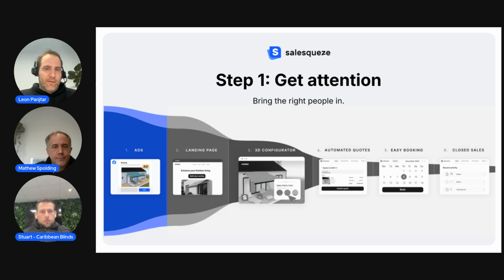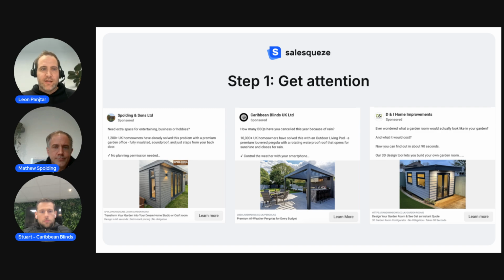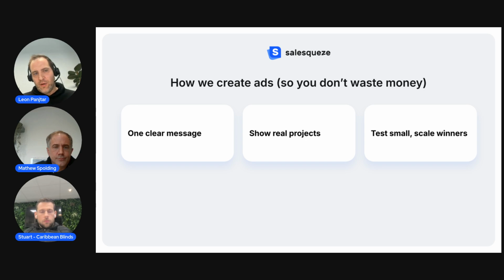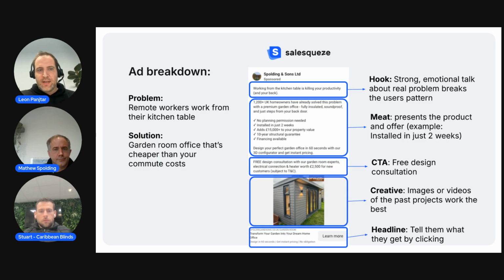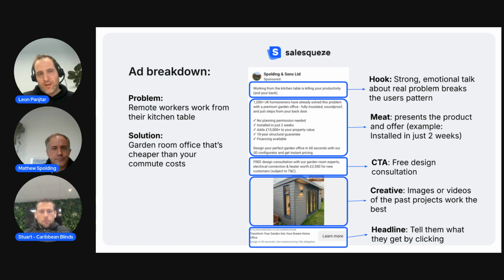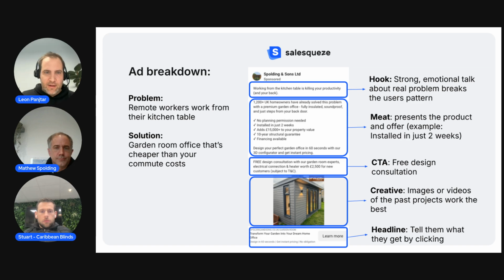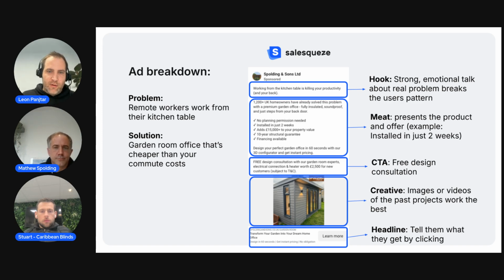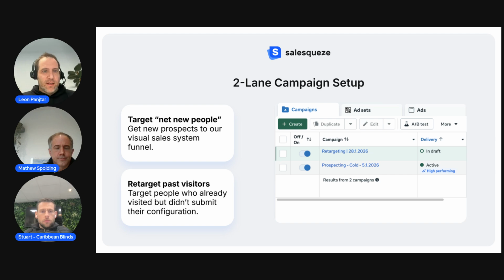Step 1: Meta Advertising | 6-Step Visual Sales System™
Step one of the 6-Step Visual Sales System™ covers attention. Before any configurator or quote matters, you need the right people landing on your page, and for outdoor living products that traffic is usually cheapest on Meta.

This step explains the advertising setup we use, why it stays deliberately simple, and what to spend against. The setup is not clever, but it is the part most manufacturers skip before deciding that online selling does not work for their product.